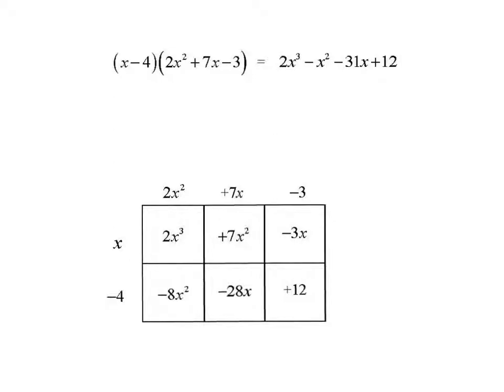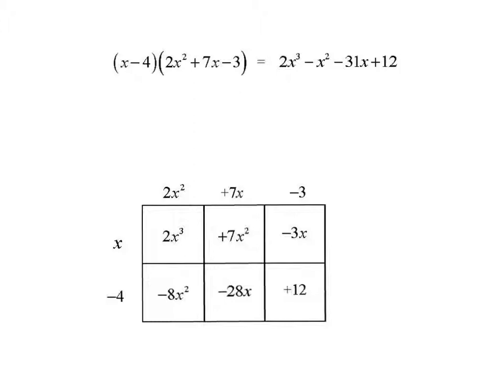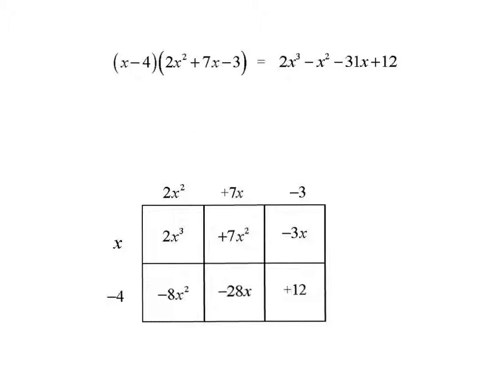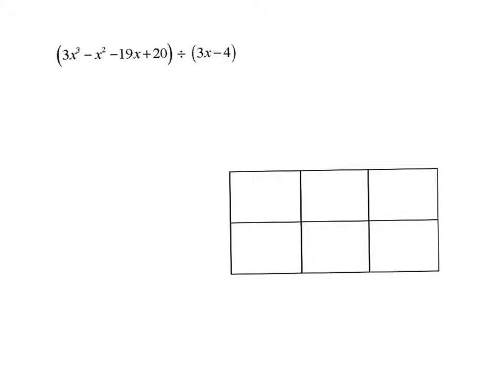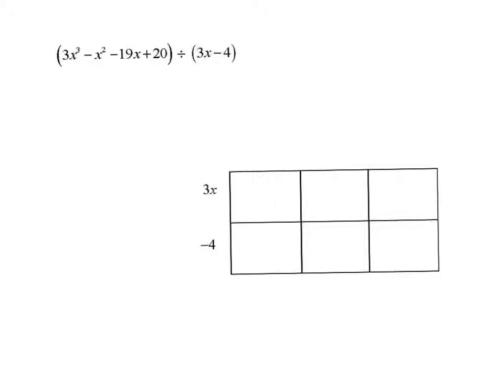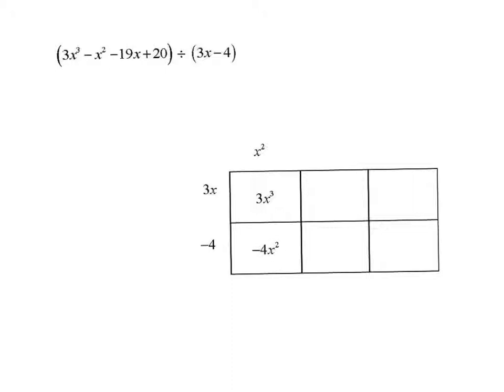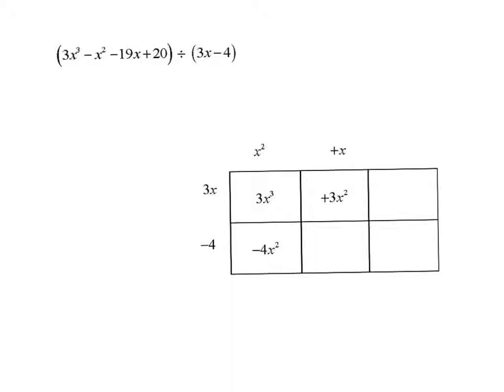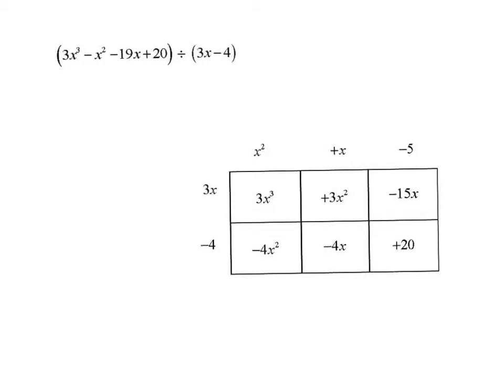Polynomial mult & div